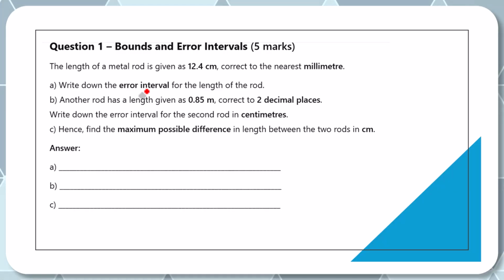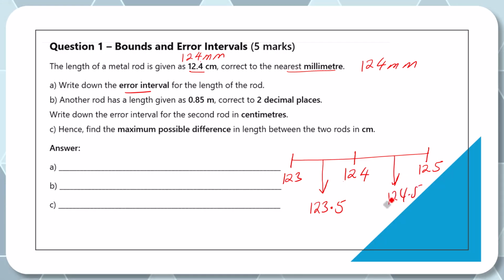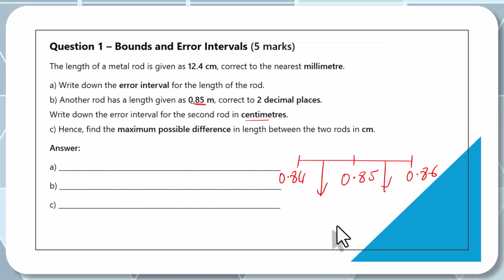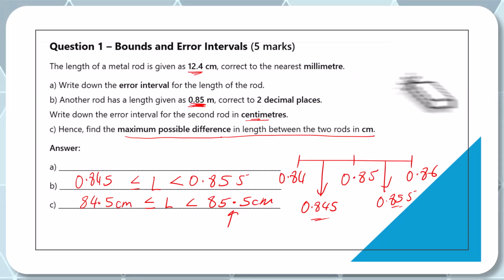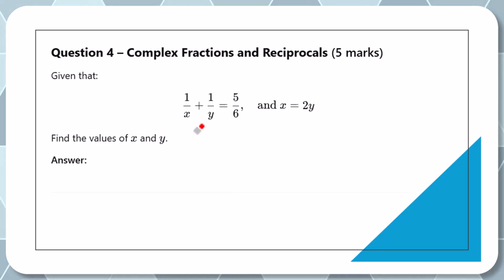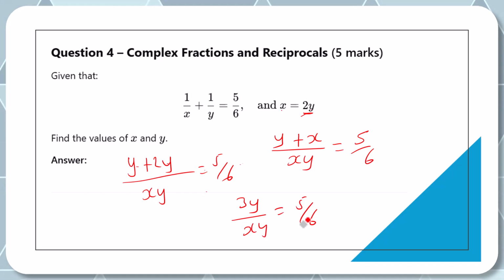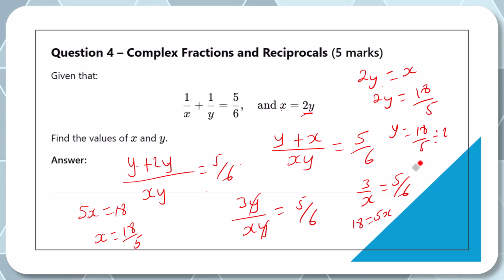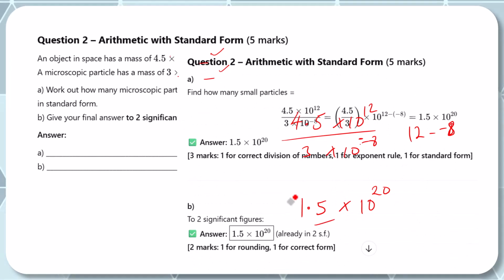001 GCSE Maths H Exam Videos